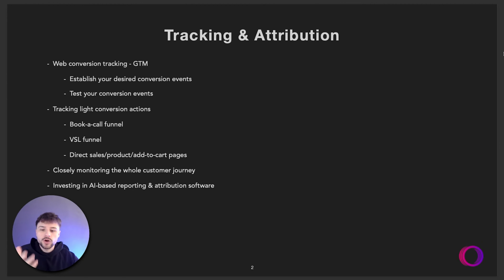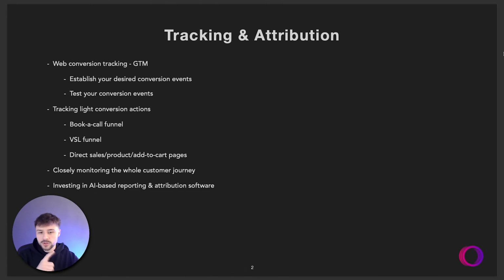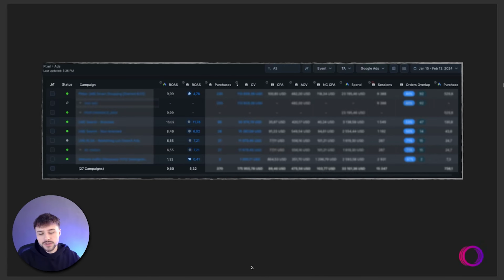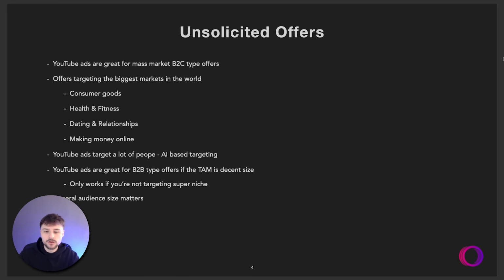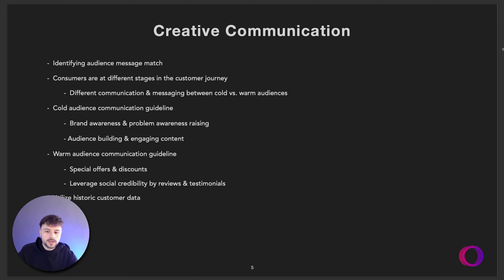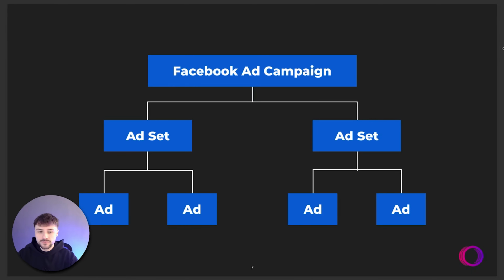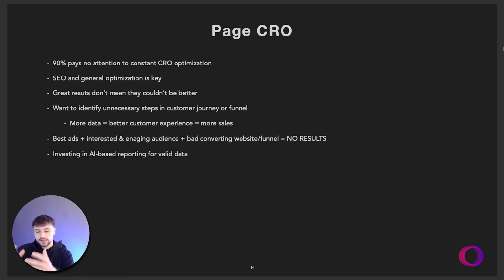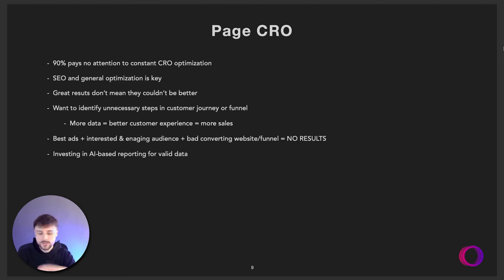Biggest YouTube Ads Mistakes You Make - FULL BREAKDOWN